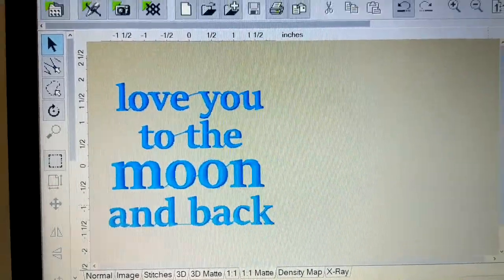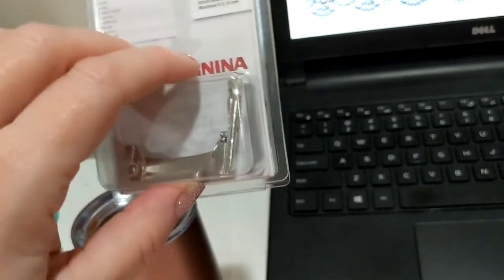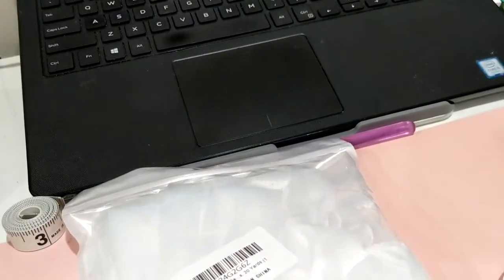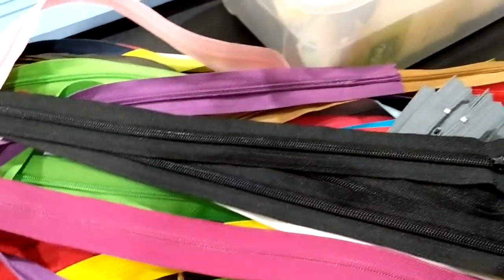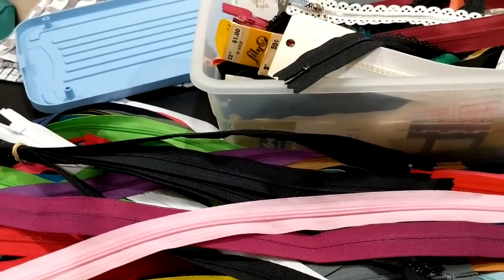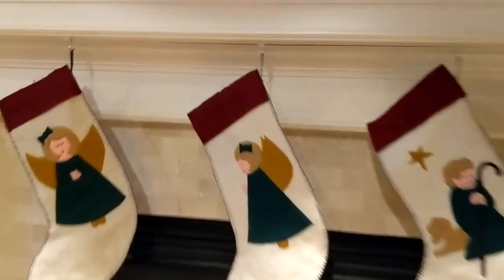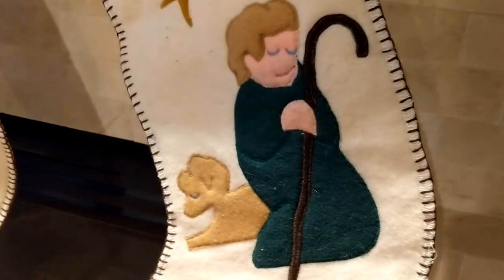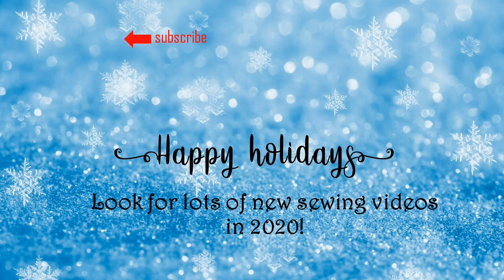End of Year Sewing Vlog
This is a little montage of some organizing, accessories, and Holiday projects that I have been working on.

Bernina Sewing Feet shown: #18 button sew-on, #21 cording, # 31 pintuck, #63 rolled hem